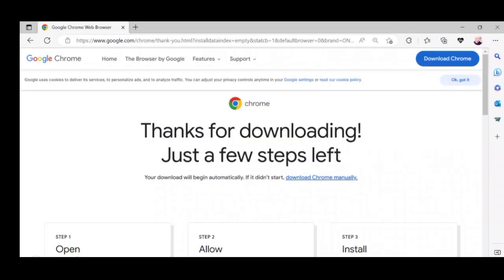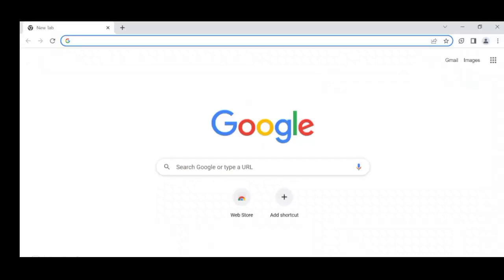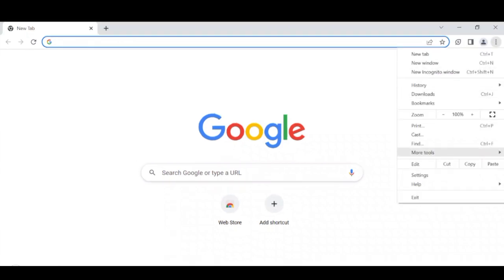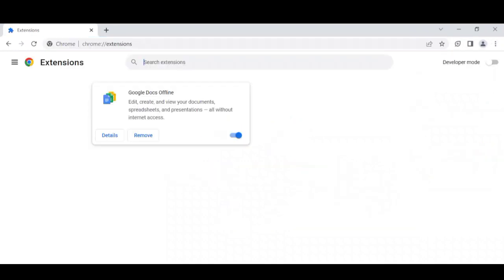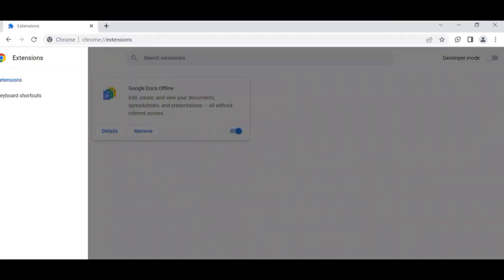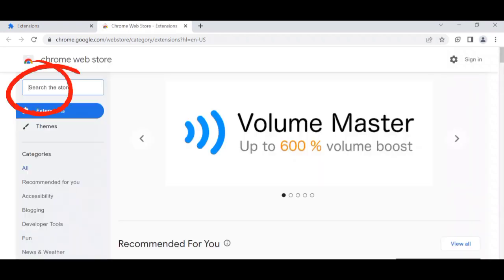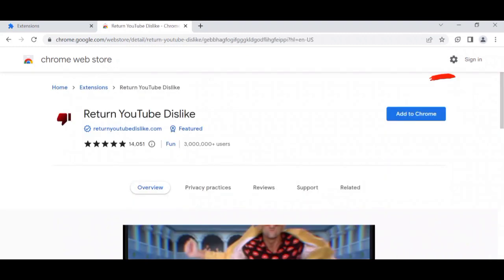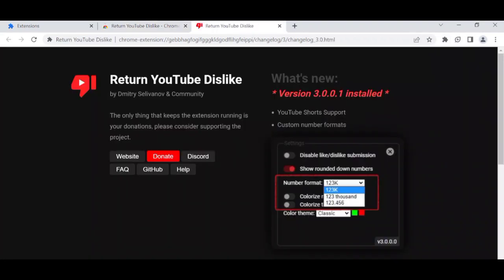How To See The Dislikes On YouTube ( QUICK TUTORIAL )